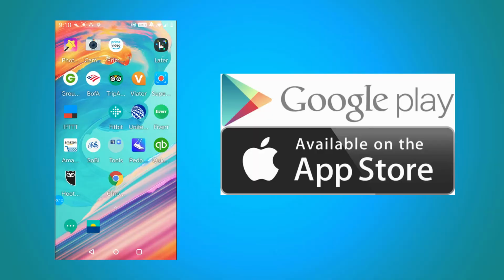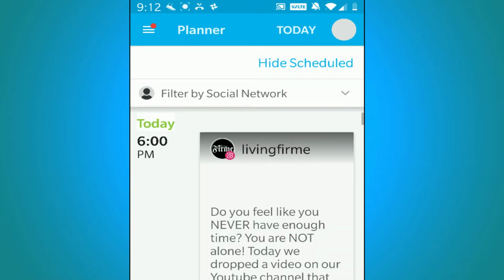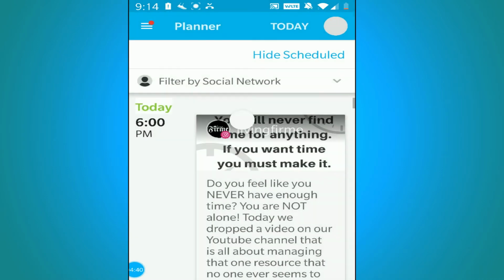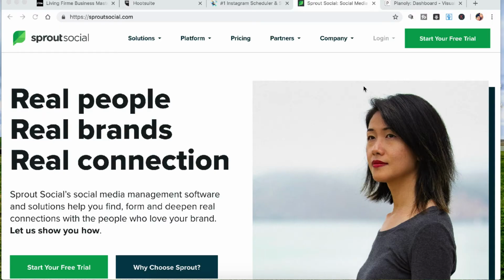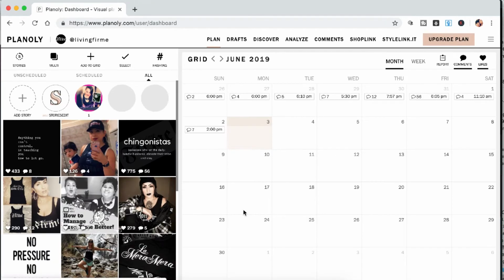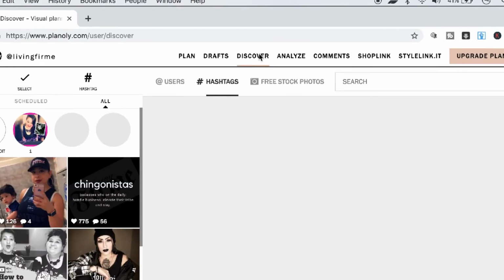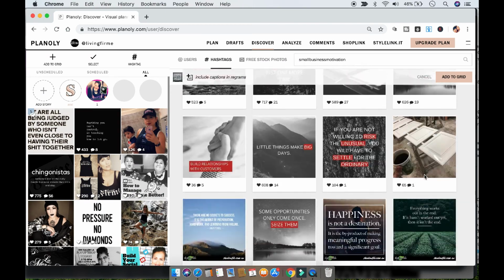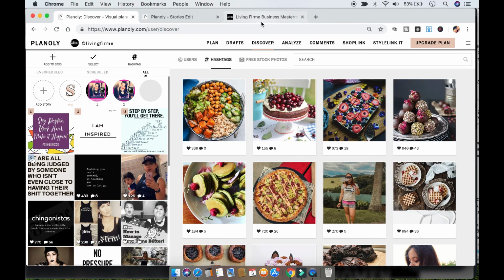How to schedule instagram posts 2019: Planoly and Hootsuite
This is a follow-up to the "build your social media following in 2019" video that we posted in a couple of uploads back. Angel Aviles has worked as a social media consultant for over a decade. She is passionate about helping you build a business for your family, your retirement or your dreams. Using planoly and hootsuite, she shares her tips on how you can save time and be more effective, by scheduling your social media content. So if you are ready to stop wasting time on social media in 2019 and increase your small business productivity, hit the play button.

Angel Aviles is a latina entrepreneur who shares small business advice for beginners. She gets a lot of questions about social media marketing. Whether you have a business or personal brand, there are many ways to build your social media following. Angel is co-owner of the Lifestyle and Empowerment brand, Living Firme.  Together Angel and Living Firme have over 50k followers spread across Instagram, Facebook, and Youtube.Most of their business comes from Instagram.

For information on our Mastermind and how we help small business owners learn the best ways to market both on and offline,